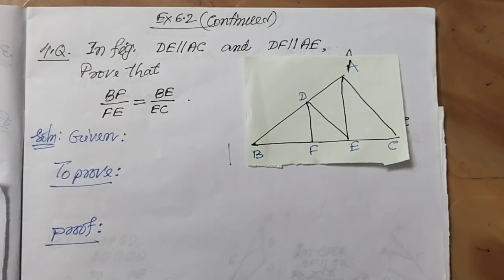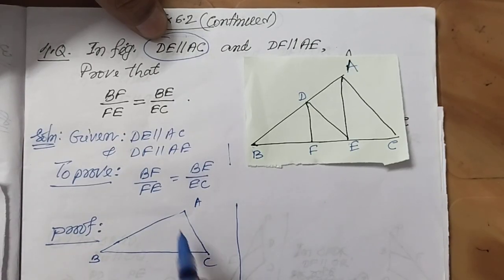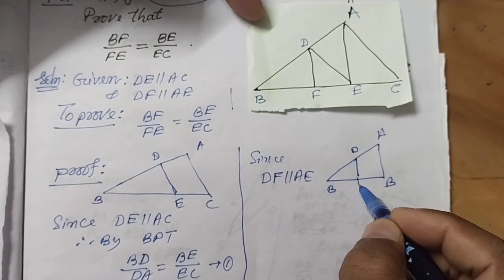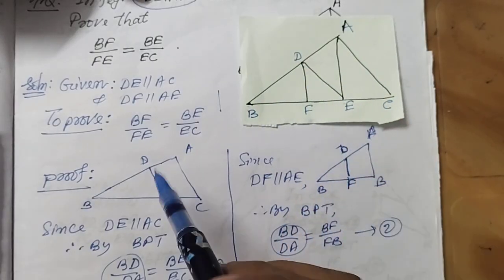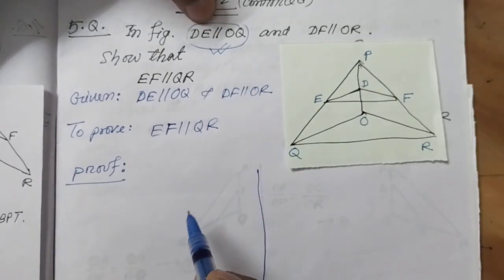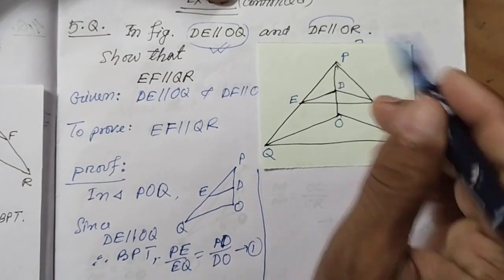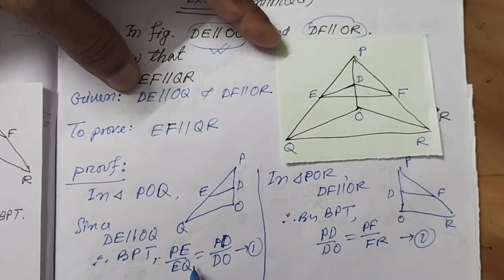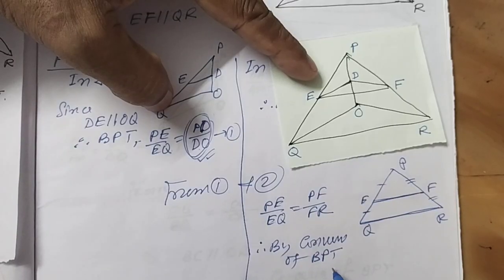Ex 6.2 QN 4& 5